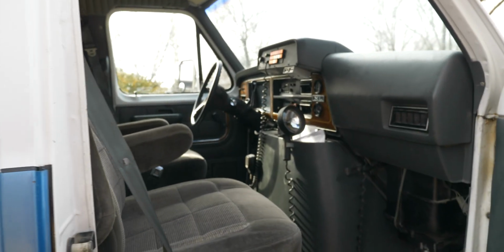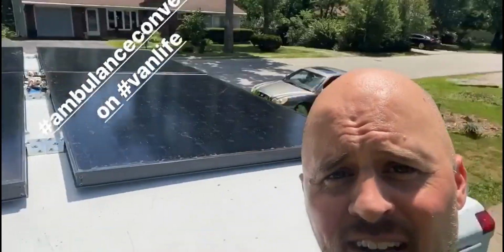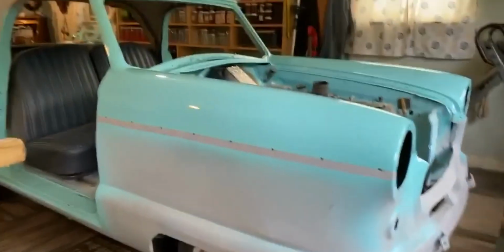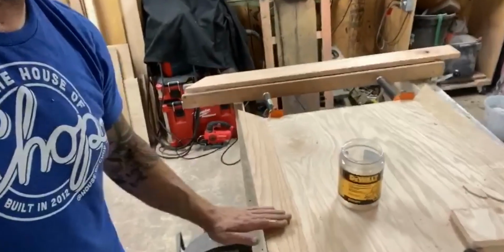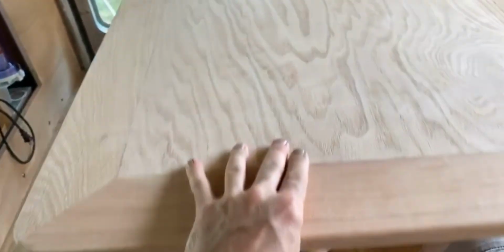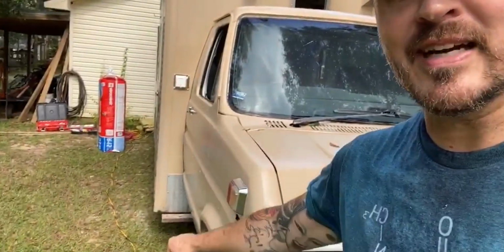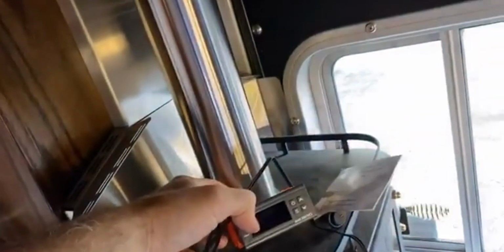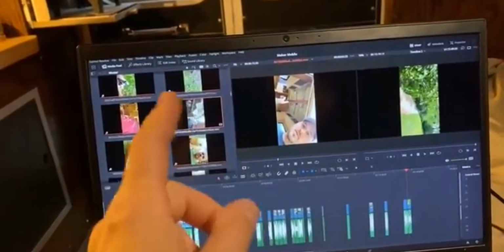AMBULANCE Turned INTO an EPIC Adventure Vehicle!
Follow along as we work to build the ultimate off-grid ambulance, perfect for the travel nomad and off grid enthusiasts! Clipped together form daily stories you get a behind the scenes view of the high points and low points of the build. This ambulance conversion is designed for living off grid, boondocking, and dry camping, with all the vanlife hacks you need to survive and thrive in the wilderness.
This took place a few years ago and we've learned a lot since then so some mistakes were made that I will address in future videos. Please ask any questions that you have. I'll do my best to try to explain and help. Thank you to all of you for your support, subscriptions and watching. We feel so fortunate and lucky to be here